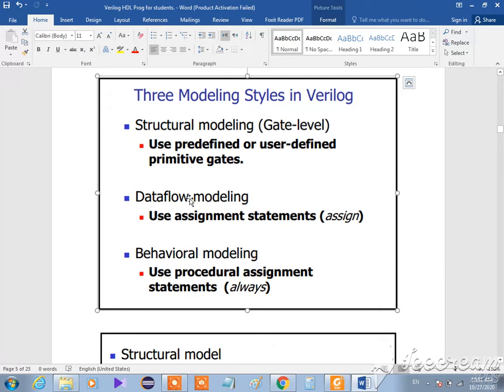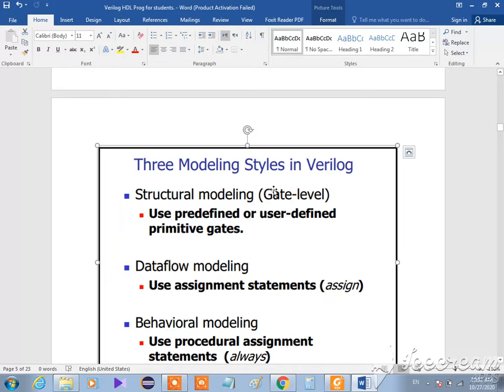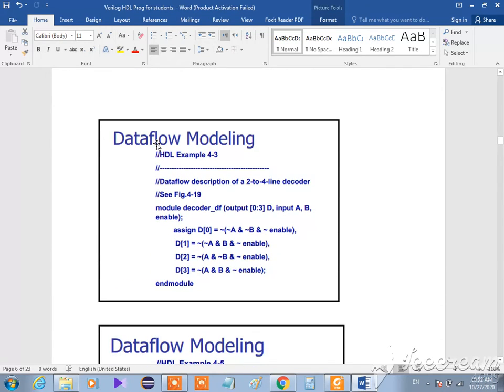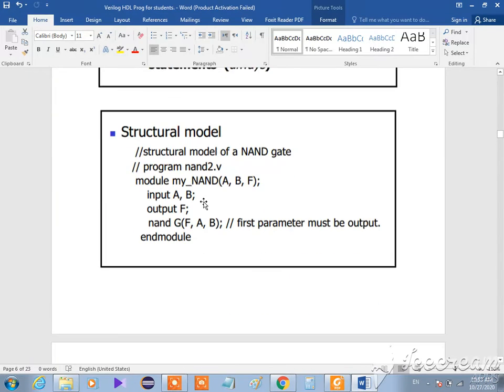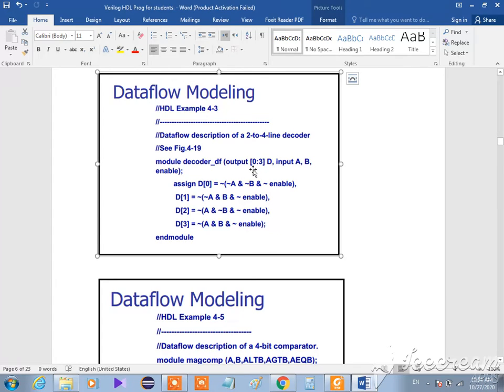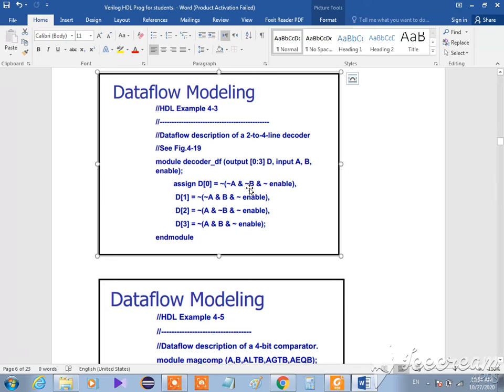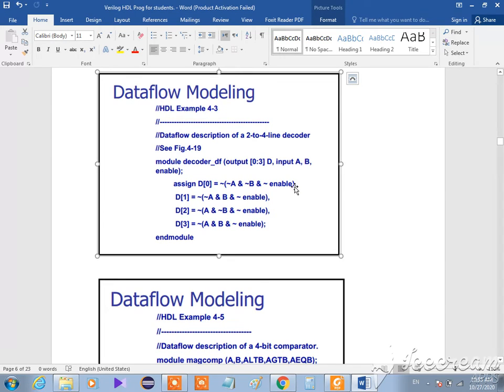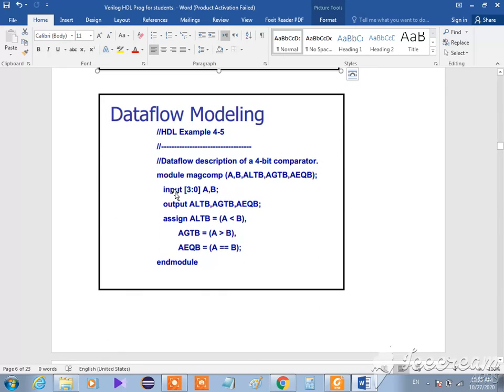Quartus-Verilog HDL-lab1 3